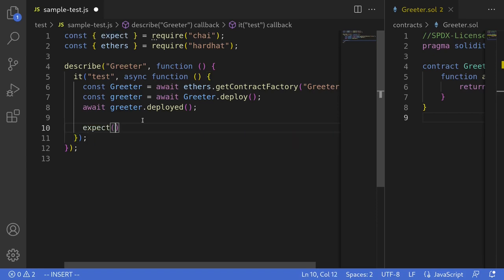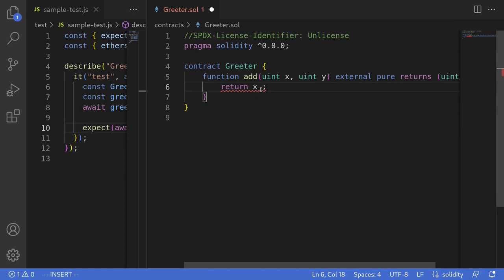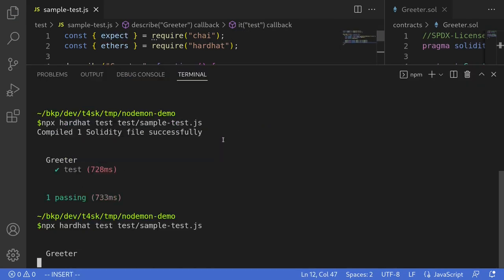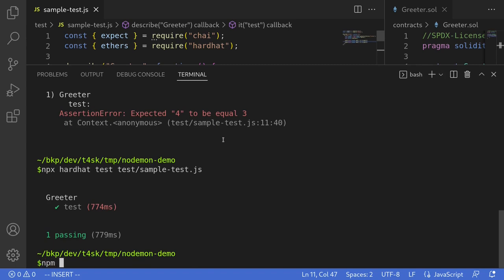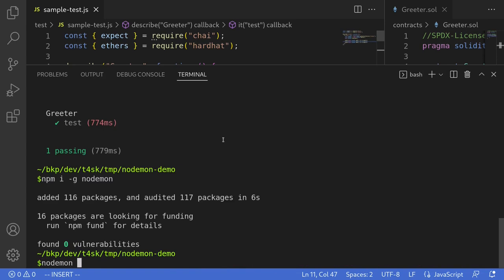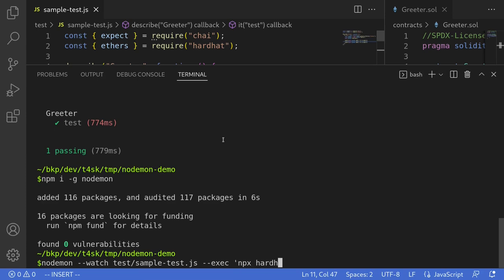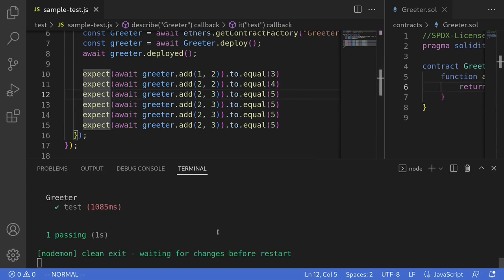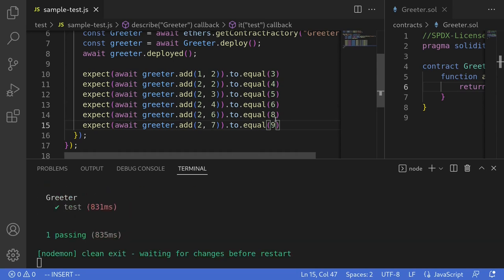Automatically Execute Hardhat Tests on File Change Using Nodemon